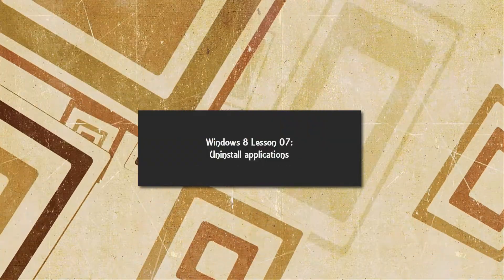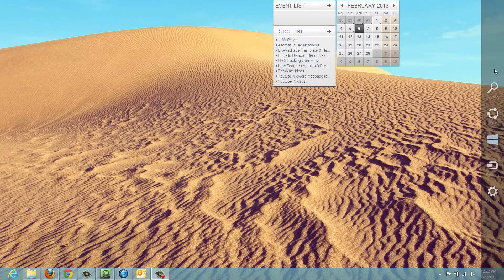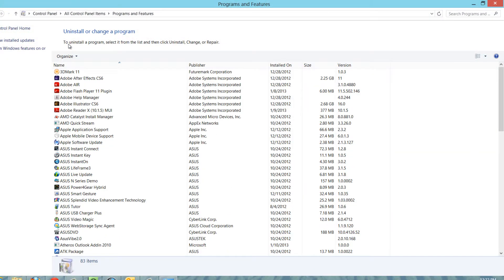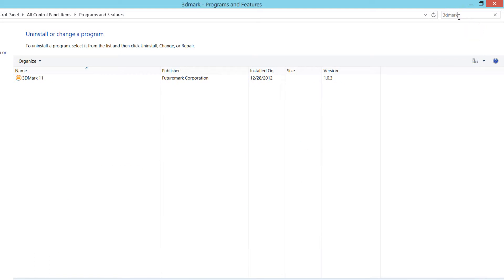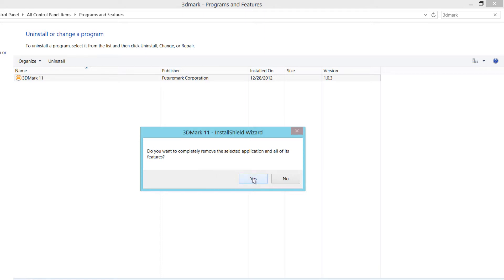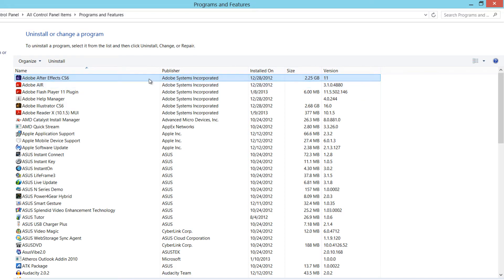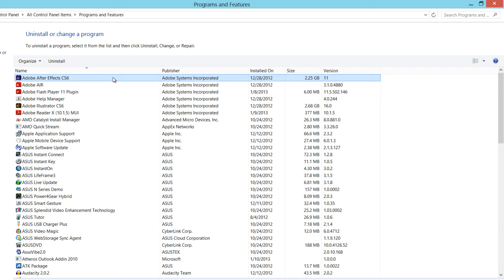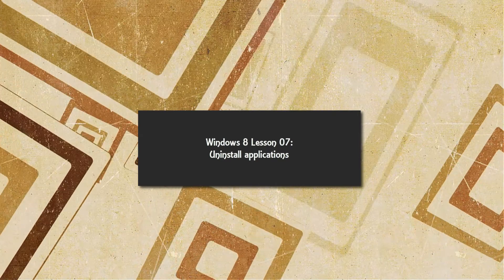Windows 8 Tutorials - Uninstall microsoft windows 8 applications Lesson 07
Windows 8 tutorials - In this Microsoft Windows 8 tutorial I will show you how to uninstall applications that you no longer need or do not want on your computer. If you have any questions about this Windows 8 tutorial or would like us to make a specific tutorial on an area you need help with let us know and will do our best to assist you. Be sure to check out some of our other tutorials in other playlist. If you notice any issues while watching our windows 8 tutorial please let us know so we can fix it.